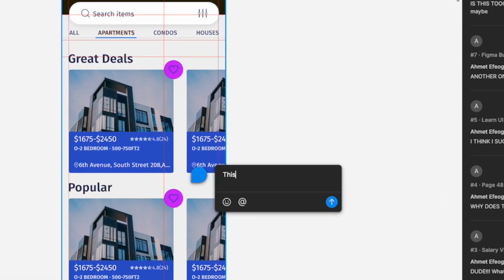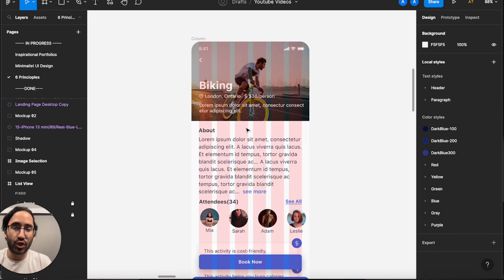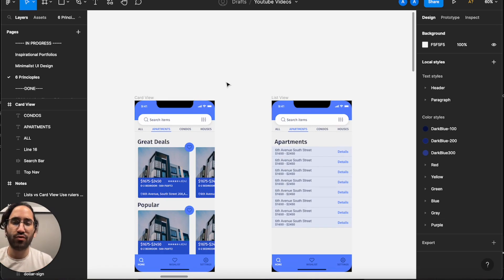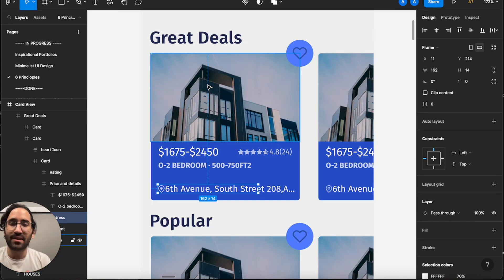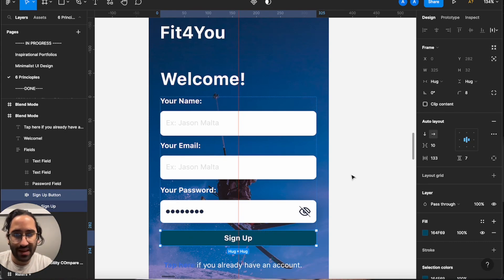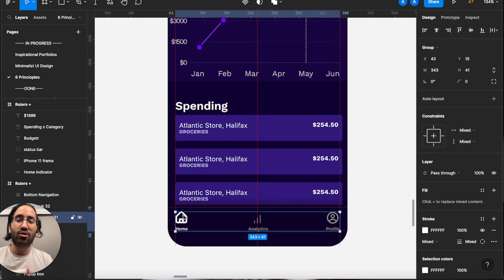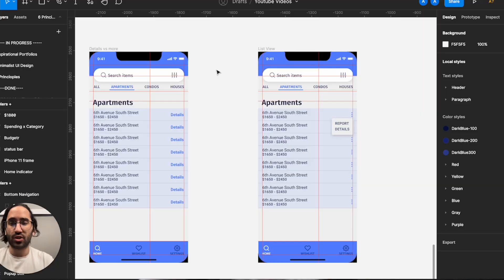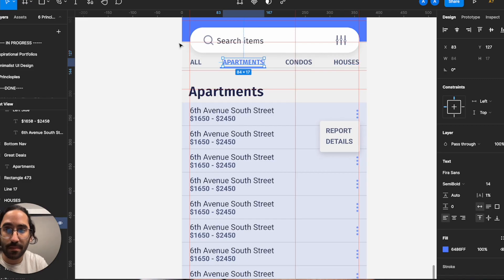Mobile UI Design: 5 Tips for Success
In today's mobile-first world, designing for mobile devices is essential to ensure a great user experience (UX).

In this video, we'll explore five essential UI design tips for good mobile design that will help you create user-friendly interfaces that are intuitive and visually appealing.

We will go over design principles like how to hide certain action menus and discuss when to use list or card view in mobile app design.

By following these five UI design tips, you'll be able to create mobile designs that are both aesthetically pleasing and functional. Whether you're a UX designer, UI designer, or simply interested in learning more about mobile design, this video is a must-watch.

If you like this video, you might also be interested in my videos below:

Chapters:
0:00 - Intro
0:09 -  1. Using Rulers vs Columns
2:06 -  2.Lists vs Cards
3:58 -  3. Sizing in Mobile
4:44 -  4.Lacking Hover State
6:29 -  5. Hiding Technique
7:47 - Outro